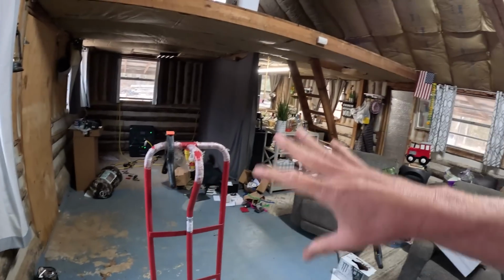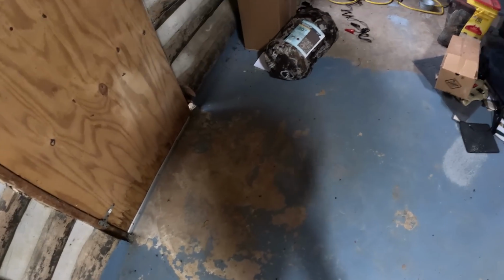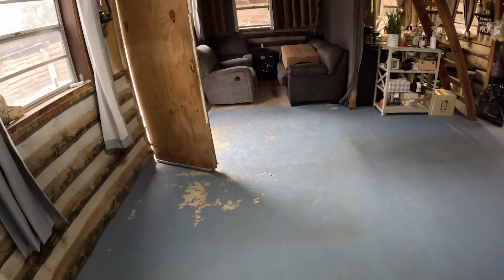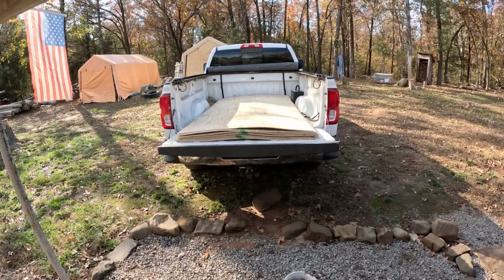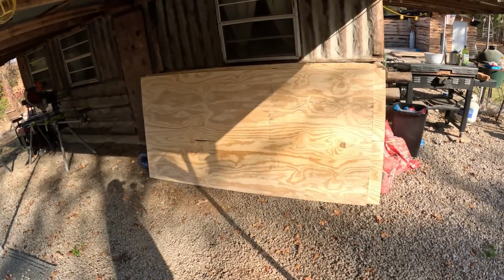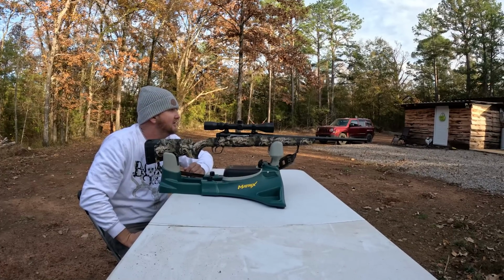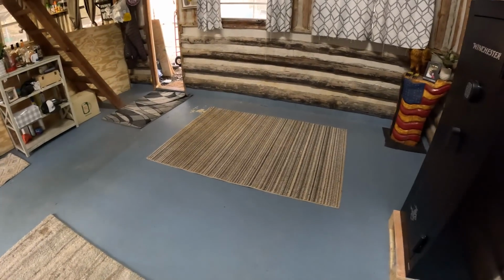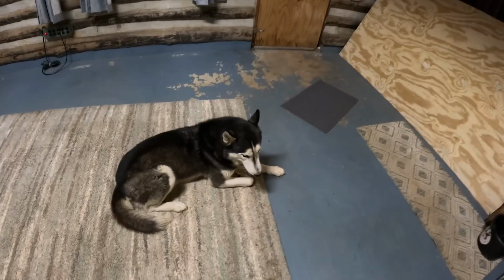THE START OF SOMETHING BIG tiny house, homesteading, off-grid, cabin build, DIY, HOW TO, sawmill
Now that I'm doing with helping the @driftingdreamers5 with their shed delivery and now doggie setting for the next 10 days it's time to start some projects here on C'mon Mountain.

AMAZON  WISHLIST

SNAIL MAIL:
POBOX 1377